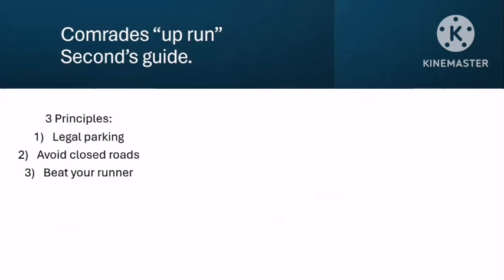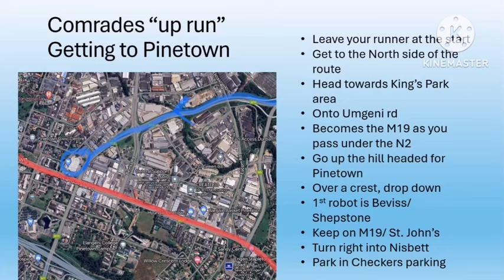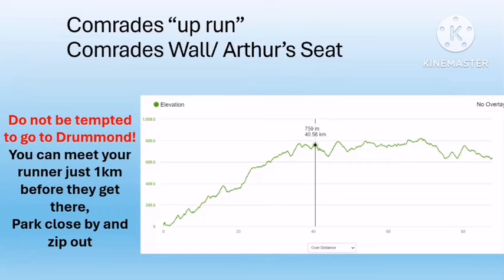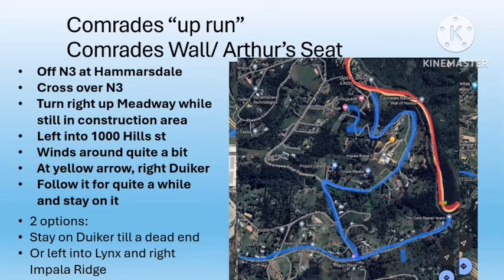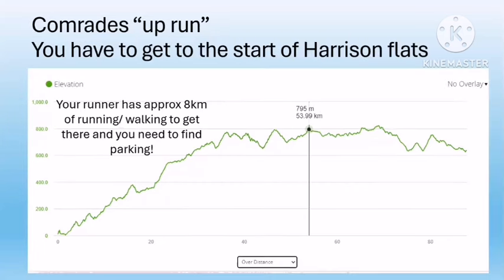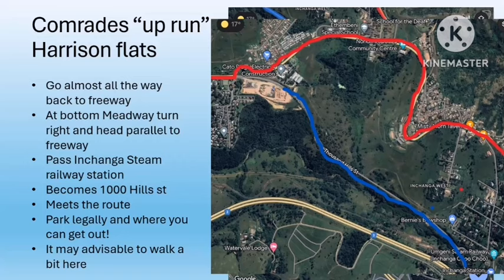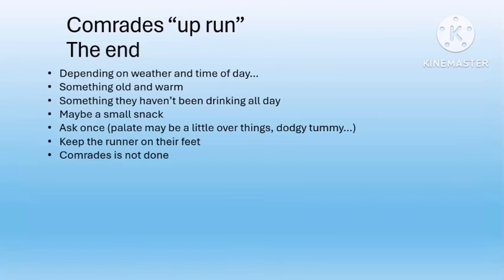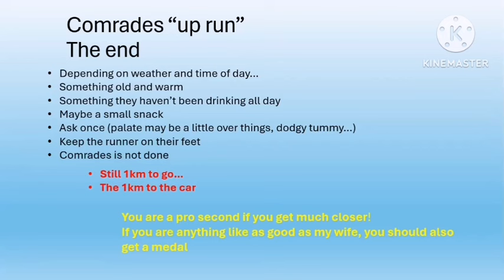Comrades 2024 Second's guide for the "up run"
@persist_runner Seconds guide for the "up run".
Details are specific for 2024

Links to map locations:
Don't use these locations until you are close by. Asking for directions using Google maps will tell you to go on closed roads!
Then turn right and head into PMB on the R56.